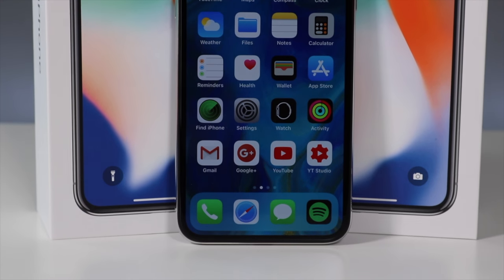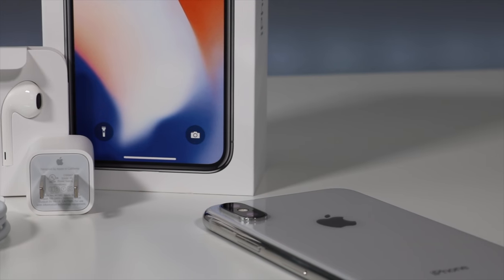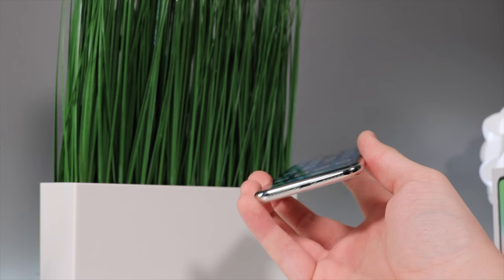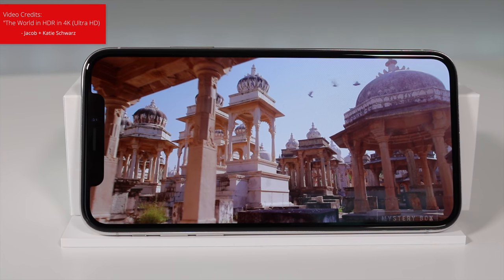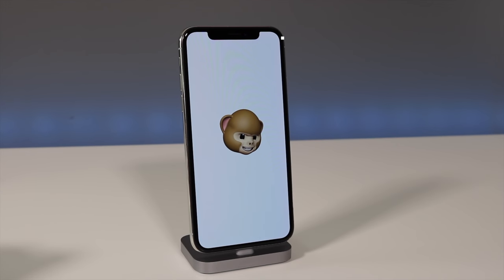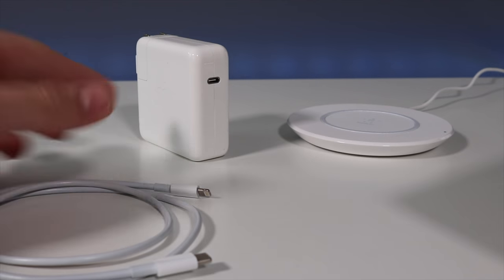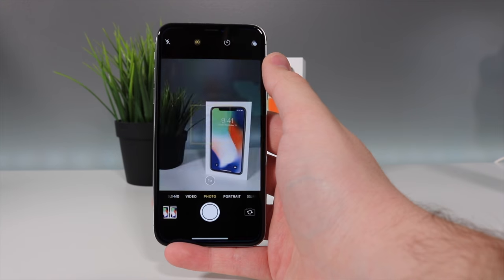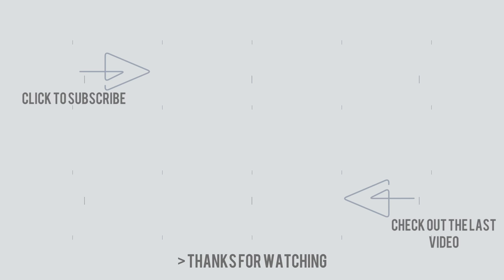iPhone X Review: Best Smartphone of 2017?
This is a review of the silver iPhone X. The one shown in the video is a T-Mobile 64gb version. It is running iOS 11.2 beta 4, so some features might be different then the current iOS 11.1 at the time of the video.

~ Music ~

~ Video shown on iPhone X Screen ~

The World in HDR in 4K (ULTRA HD)

Follow me on the socials for updates!